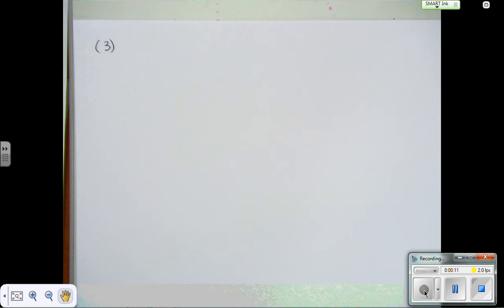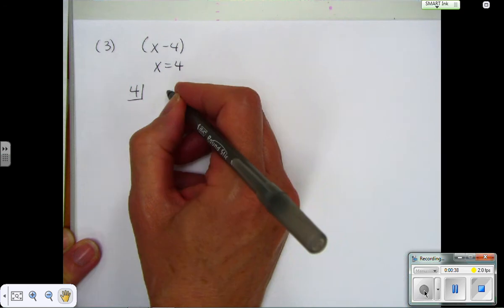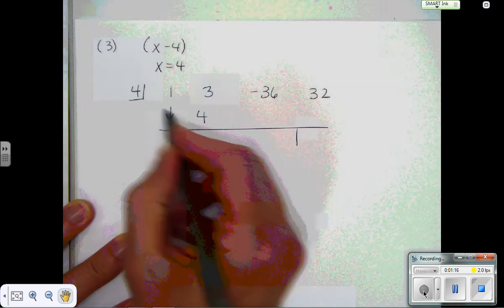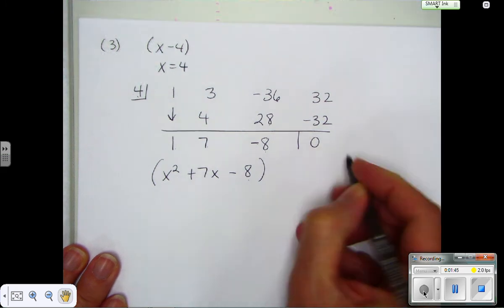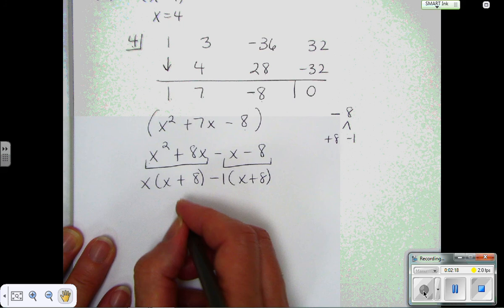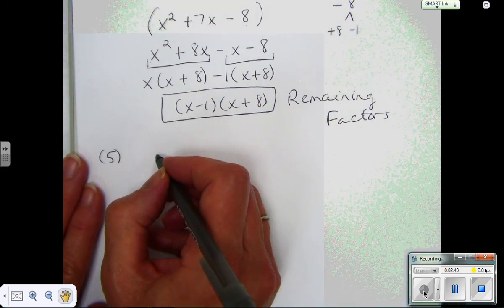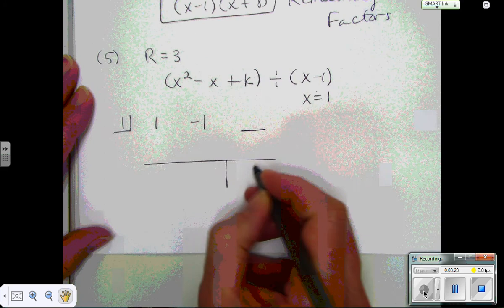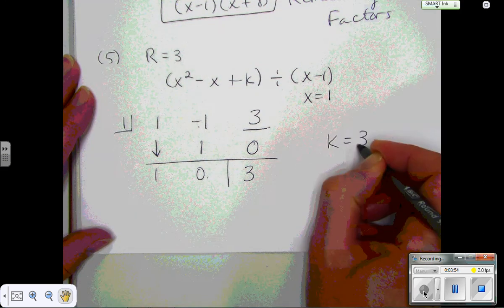Section 5 6 b